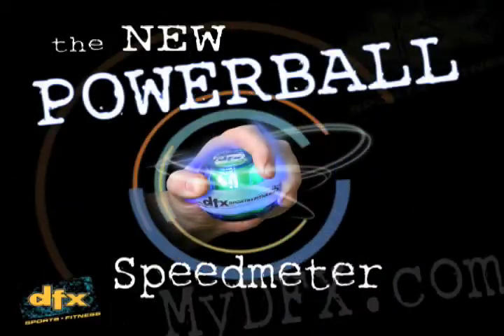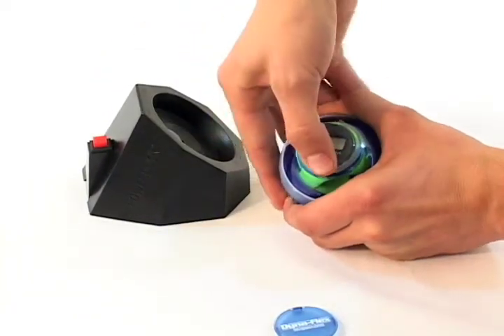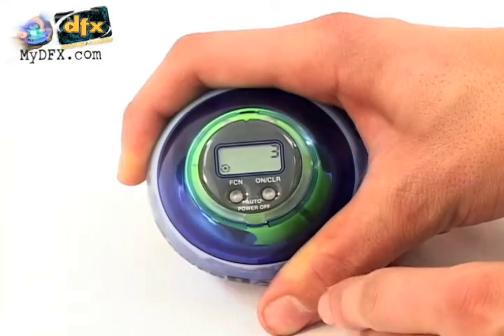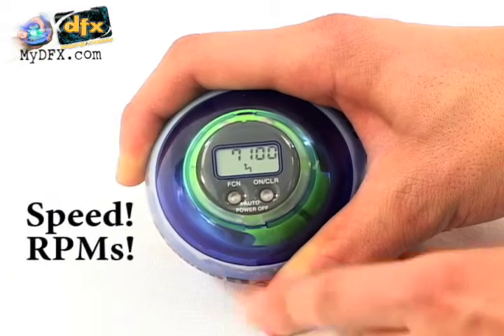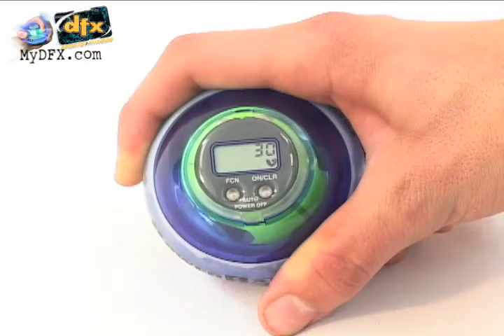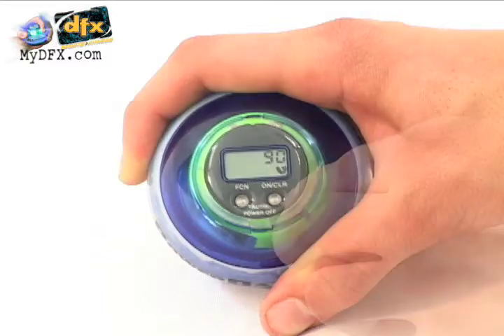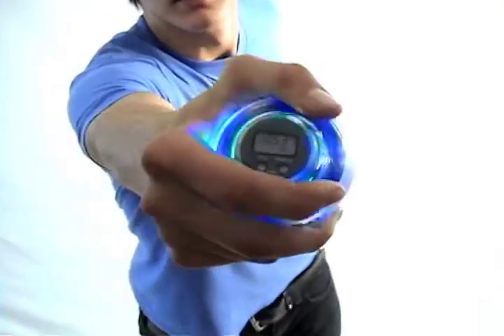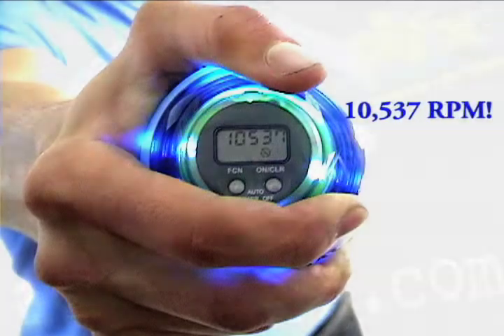DFX Speedmeter for the Gyro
This particular device is called the speed meter. It gauges your rotations per minute within the Power ball. Use it to compete with friends! Compete with your high score to beat yourself and improve! Makes working out a competition that never gets boring!

 So convenient you can take it anywhere, Anytime!
You can get the featured product as well as all our other unique products